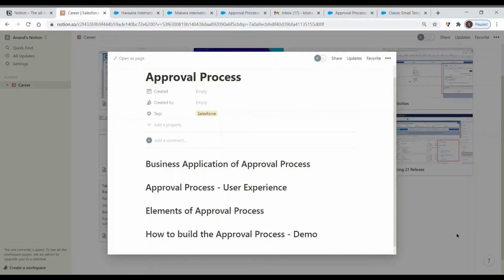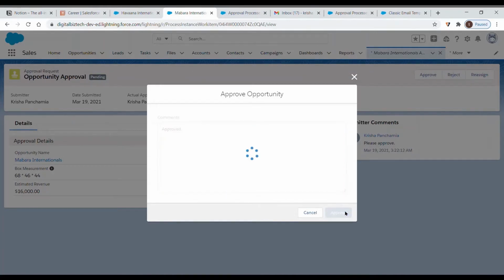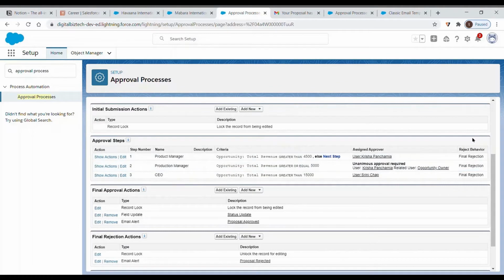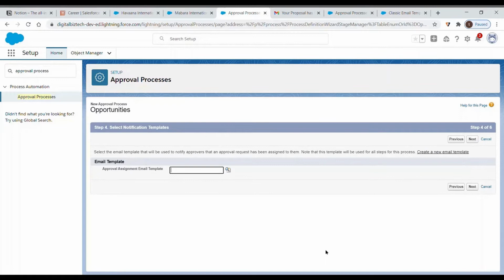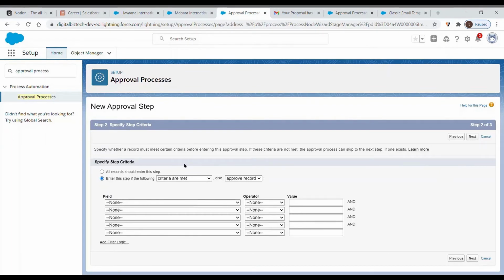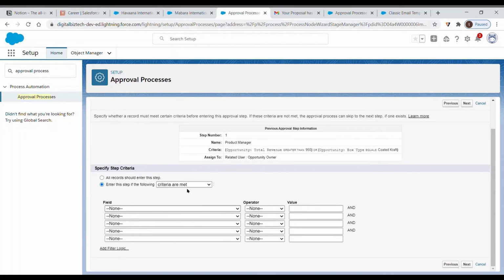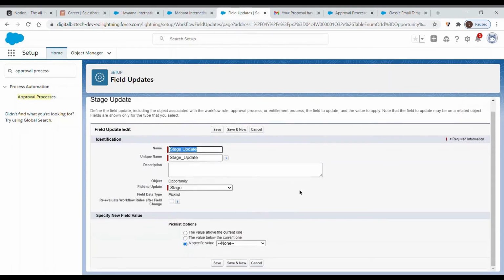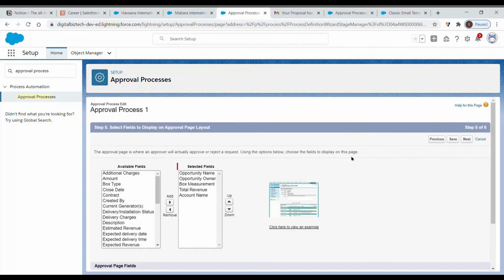Salesforce Approval Process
An approval process automates how Salesforce records are approved in your org. In an approval process, you specify the steps necessary for a record to be approved and who approves it at each step.
This video describes what an Approval process is, and how to create an Approval process with multiple steps in Salesforce.